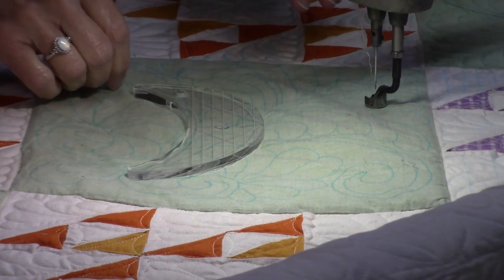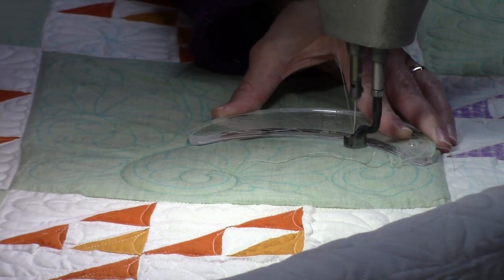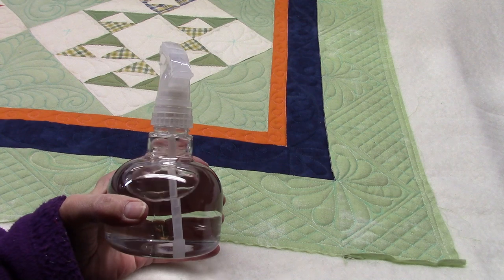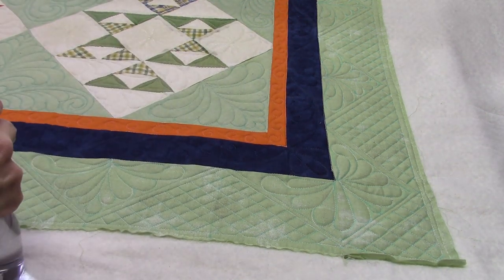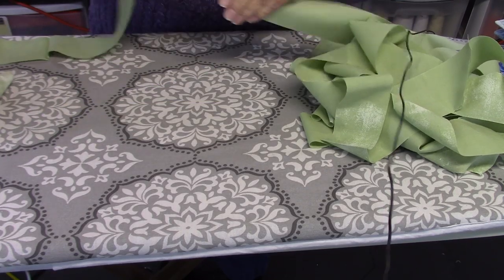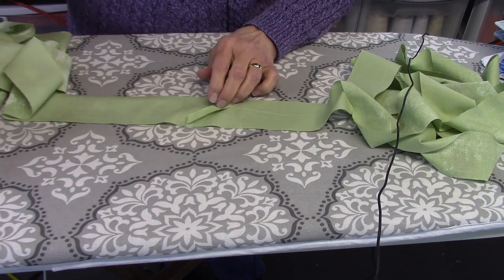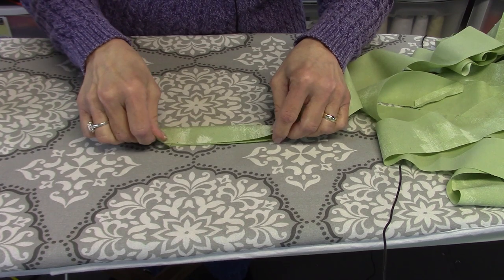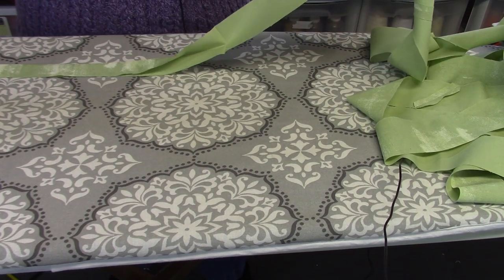Finishing Touches on the Cat's Cradle Quilt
I am working on the finishing touches on the Cat's Cradle quilt. From the final block being quilted to removing water soluble marker, and adding the binding. This project took me 6 weeks to complete and it feels good to get it done. I show several close-ups of the completed quilt.